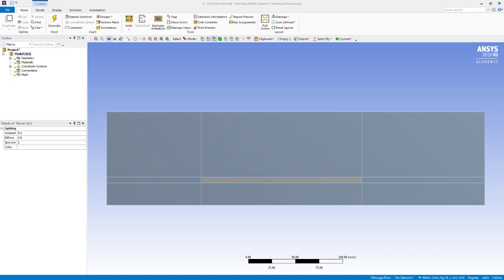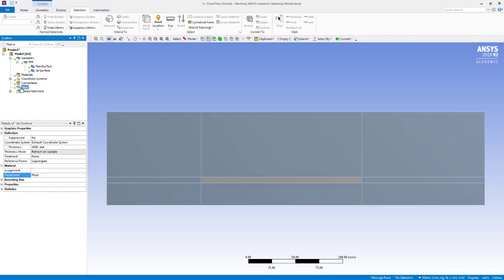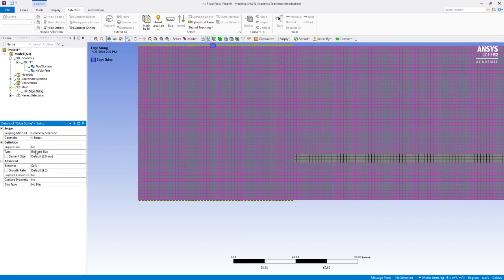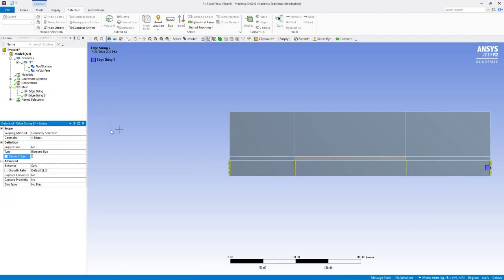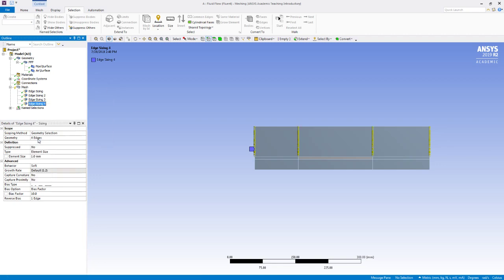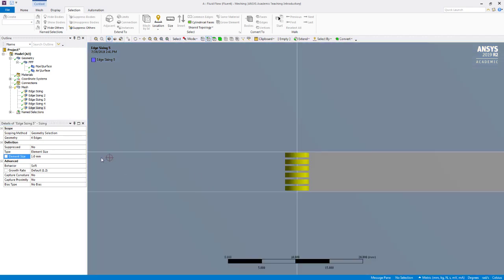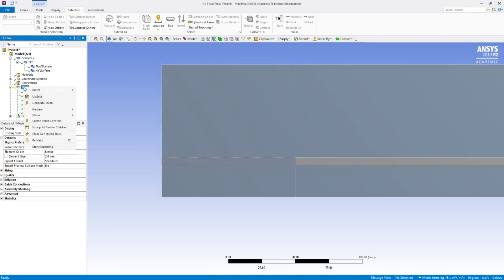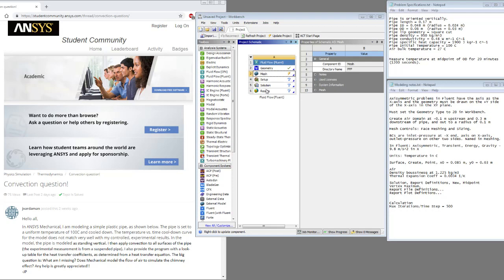Cooling a Hot Pipe 2 Meshing